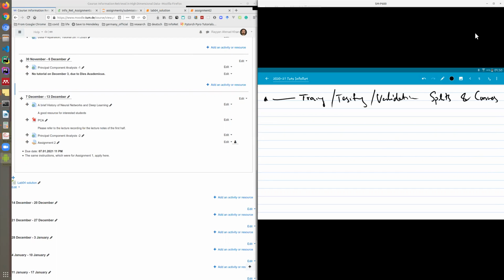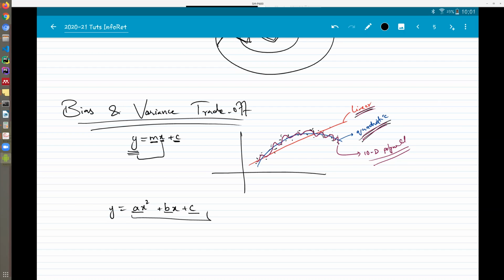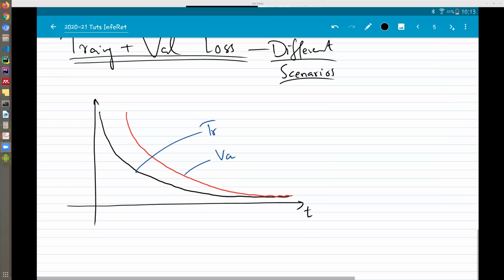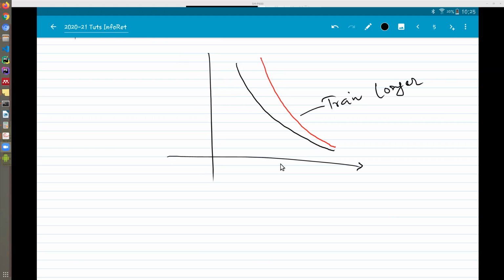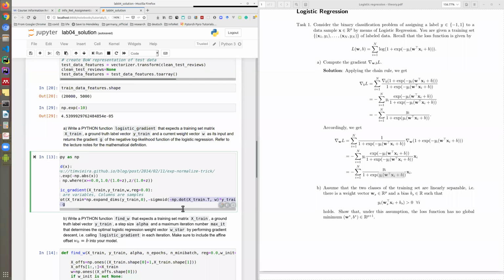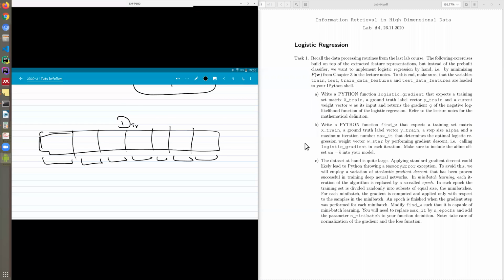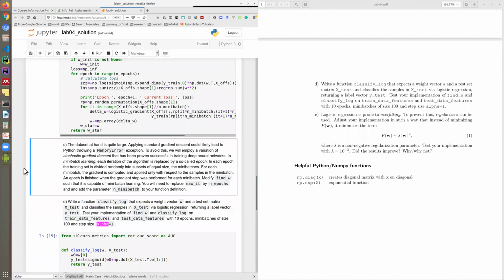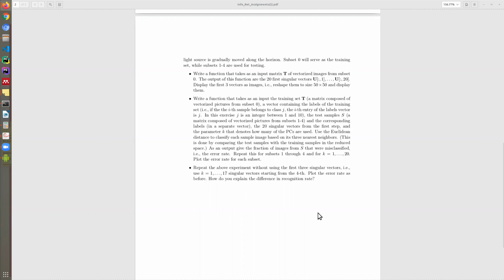Logistic Regression, Tutorial 10.12.2020, IRHDD, TUM